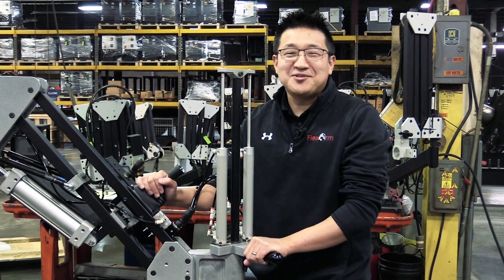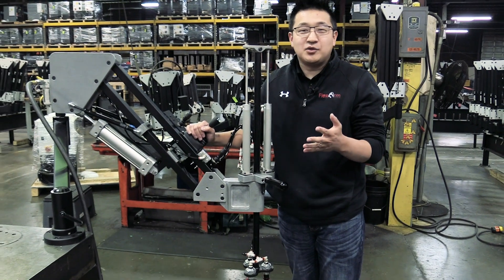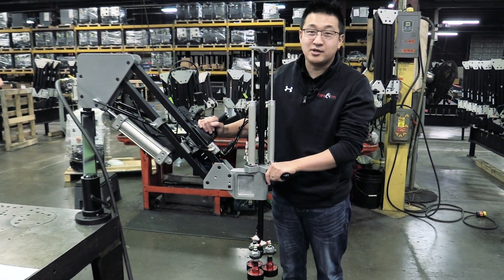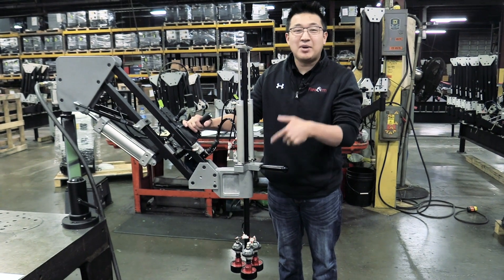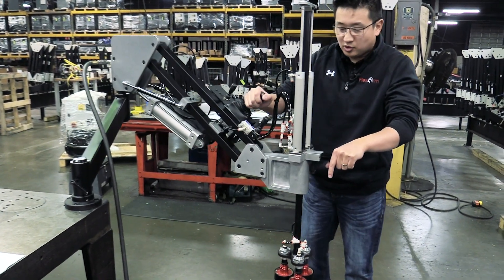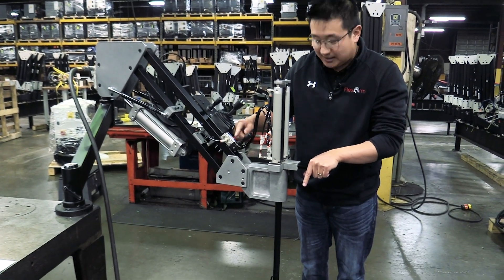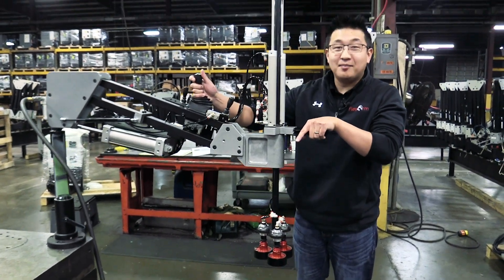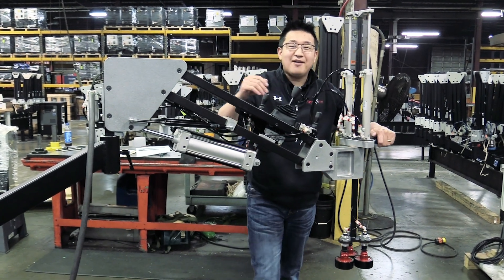Picking Up a 30-Lb Part with Extra Vertical Stroke - FlexArm Ergonomic Problem Solving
We had a customer with a 30-lb part that needed to pick it up from a box and put it on assembly table in a very tight working range. Here's the solution that the engineers here at FlexArm came up with.